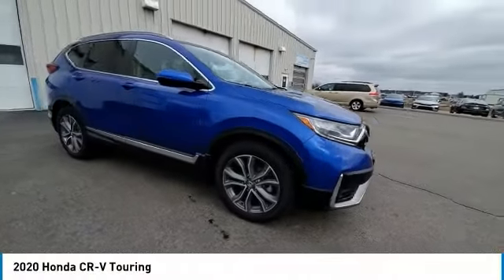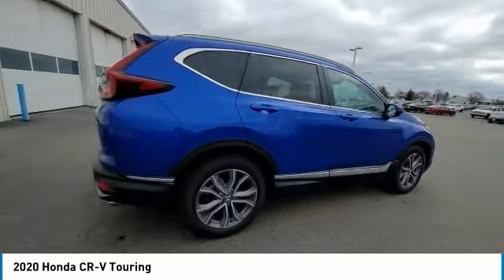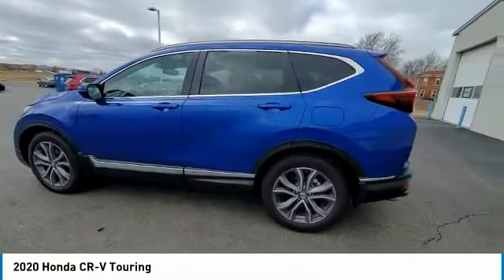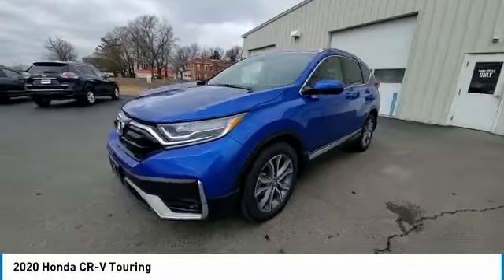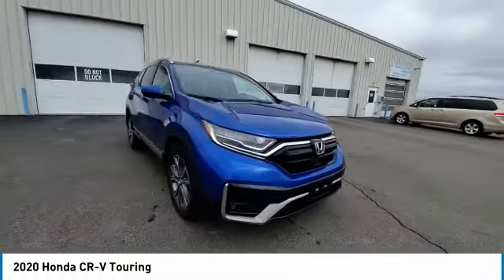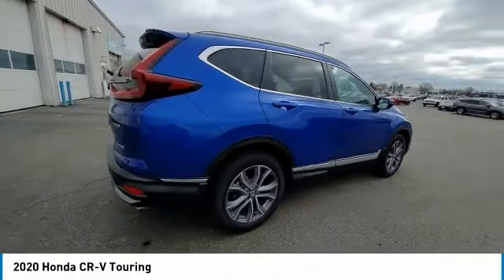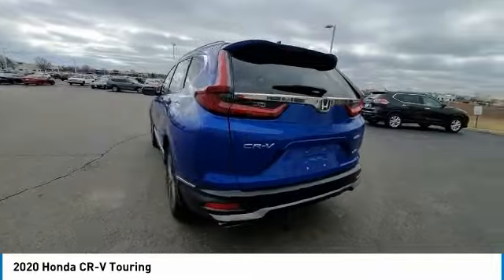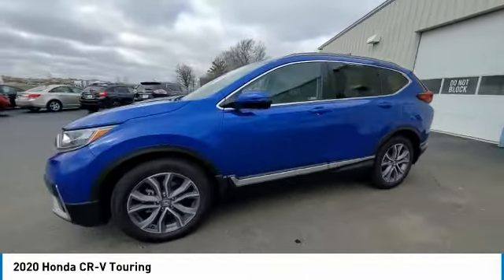2020 Honda CR-V Marysville, Dublin, Delaware, Worthington, Marion, OH LE006717A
Aegean Blue Metallic Used 2020 Honda CR-V available in Marysville, Ohio at
2020 HONDA CR-V Marysville, OH
Stock# LE006717A

Honda Marysville
640 colemans Crossing Blvd

Of all the used cars for sale in Ohio this all wheel drive 2020 Honda CR-V Touring features an impressive intercooled turbo regular unleaded i-4 1.5 l/91 Engine with a Blue Exterior with a Black Leather Interior. With only 25,846 miles this 2020 Honda CR-V is your best buy in Columbus, OH.

*STOCK# LE006717A* Honda Marysville has this 2020 Honda CR-V Touring ready for a quick sale today. Don't forget Honda Marysville will buy or trade for your car, truck, SUV, van, motorcycle and/or ATV!

Honda Marysville of Marysville, Dublin, Urbana, Lima, Delaware, Marion, OH. You can also visit us at, 640 Coleman's Blvd Marysville OH, 43040 to check it out in person!

*MECHANICAL FEATURES:* Scores 32.0 Highway MPG and 27.0 City MPG! This Honda CR-V comes Factory equipped with an impressive intercooled turbo regular unleaded i-4 1.5 l/91 engine, an variable transmission.

*EXTERIOR OPTIONS:* Whether driving to From New Albany to Westerville, you'll arrive in style with exterior options like: Fog Lights, Alloy Wheels, Color Matched Bumpers, Aluminum Wheels, Privacy Glass, Auto Headlamp, Rear Window Wiper, Spoiler / Ground Effects

*Used Cars Columbus Ohio:* wi